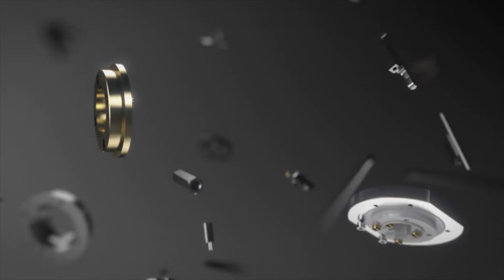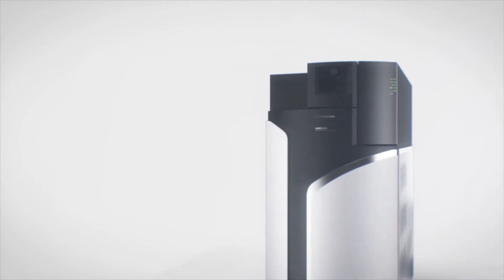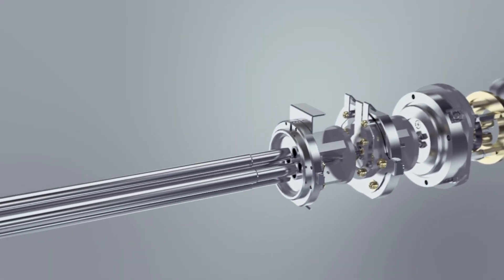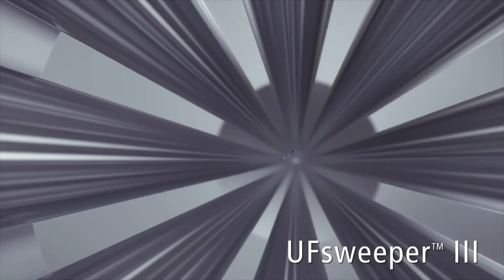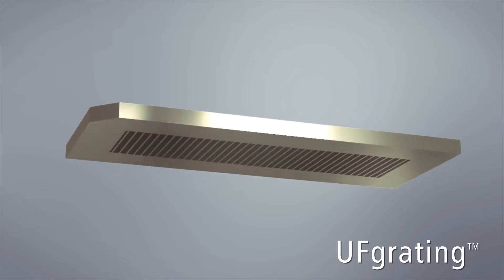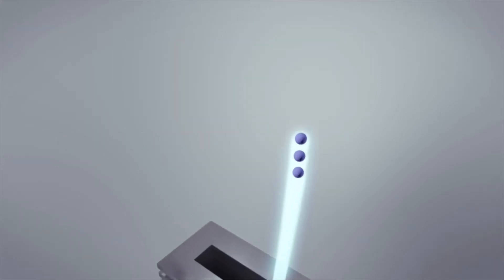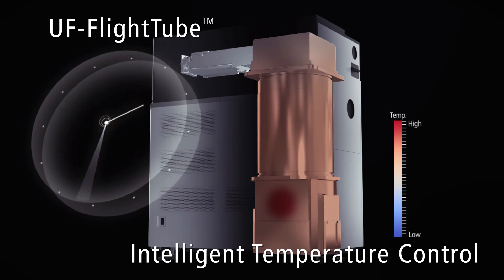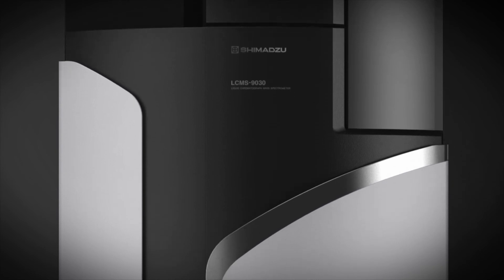LCMS-9030 Q-TOF Mass Spectrometer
A product of Shimadzu’s engineering DNA, the Q-TOF LCMS-9030 enhances the most important features of Q-TOF instrumentation – mass accuracy, sensitivity, and speed – to enable users to effortlessly conduct critical qualitative and quantitative analysis with genuine confidence and ease. Combine with the unmatched solvent delivery of our UHPLC pumps and the rapid cycle times of our sample injectors to achieve unmatched reproducible, high-throughput analysis.

-Reproducible Results
The LCMS-9030 Q-TOF delivers outstanding mass accuracy over a wide mass range, enabling users to consistently produce accurate identification results. In addition, the LCMS-9030 requires infrequent calibration, making it easy to achieve high mass accuracy over long periods.

-High Sensitivity Detection
High efficiency ion guides, quadrupole, and collision cell enable high sensitivity for the detection of trace level compounds. And, due to its robust platform, the LCMS-9030 achieves reproducible quantitative analysis over longer periods of time.

-Ultrafast Performance
The LCMS-9030 incorporates the patented ultrafast technologies used in Shimadzu LC-MS/MS platforms to deliver outstanding speed. Innovative TOF architecture enables precise, ultra-fast pulsing of ions into the flight tube and ideal reflection back to the detector. The result is high-speed data acquisition compatible with the high-throughput laboratory.

-Compatible with Microflow Analysis
Designed for optimal sensitivity and ease of use, the Micro-ESI 9030 interface brings microflow analysis to the Q-TOF LCMS-9030 using the Nexera Mikros. It detects target components with much higher sensitivity compared to analytical systems, features shorter analysis times and is more durable than nano flowrate compatible LCMS systems.